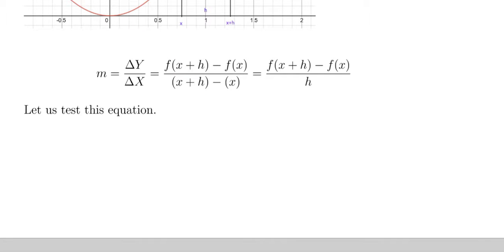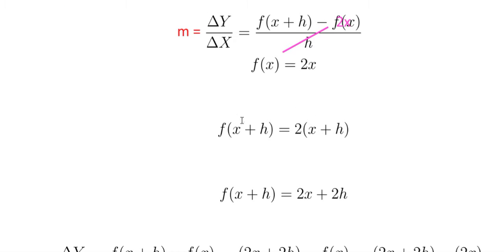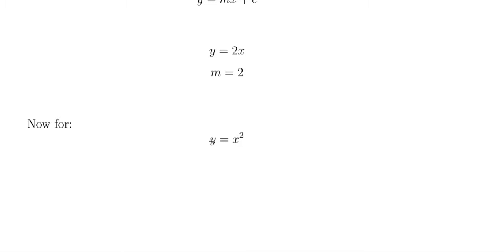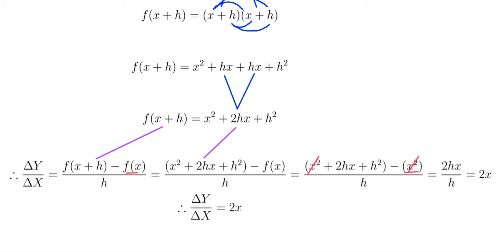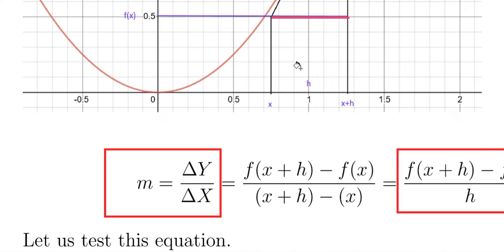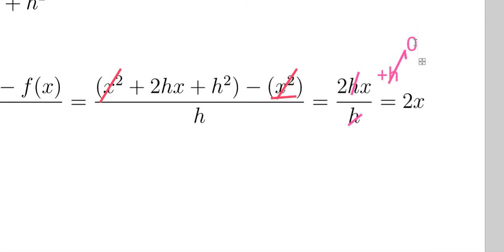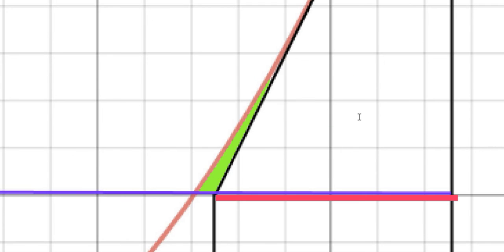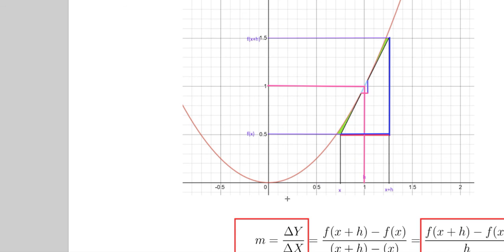Introduction to Calculus - 2 - function notation for the gradient